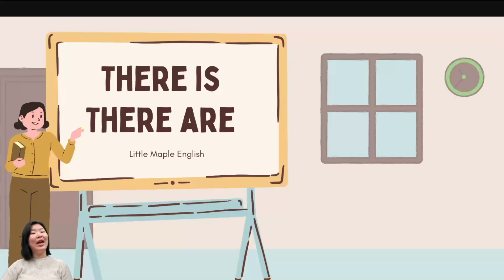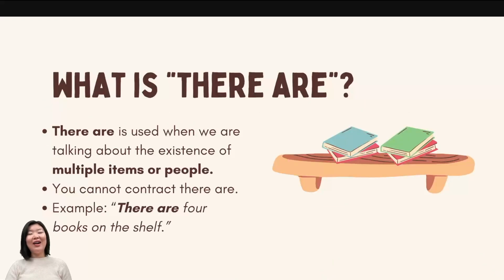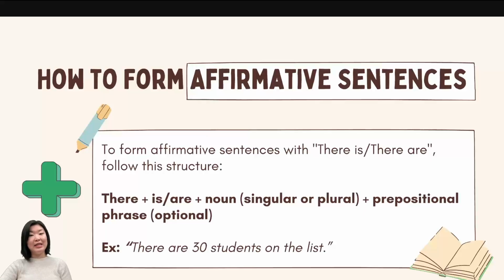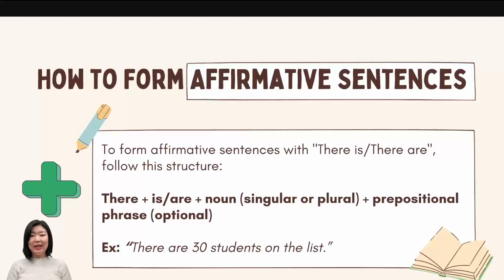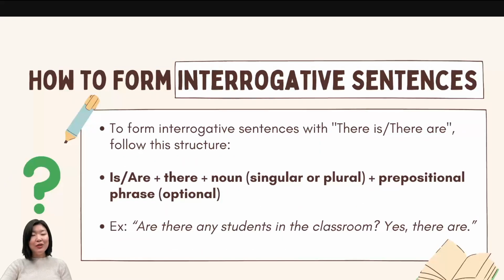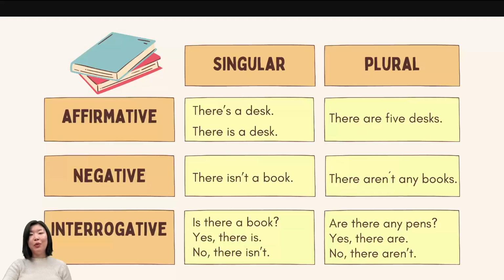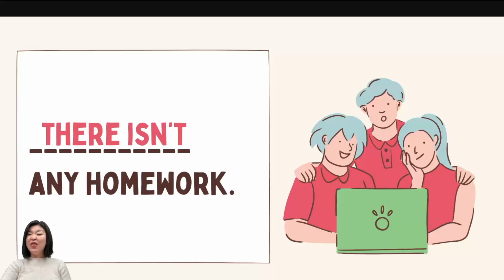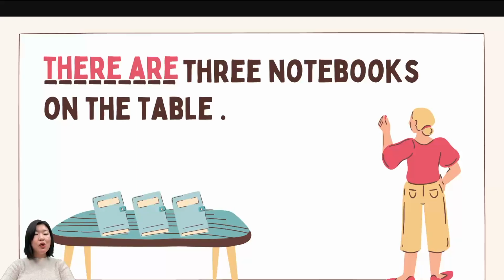There Is vs There Are | Little Maple English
In this lesson, you will learn how to use there is and there are in English.

We explain when to use each one and how to make simple sentences clearly and correctly. This lesson is great for kids, beginners, and anyone learning English as a second language.

Understanding there is and there are will help you describe things around you more naturally.